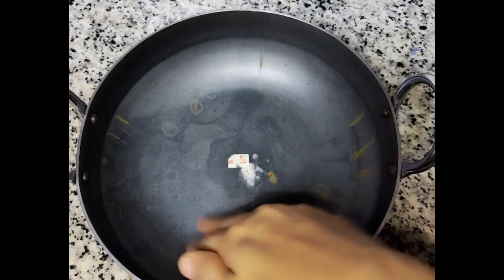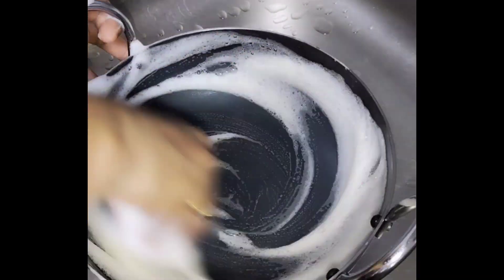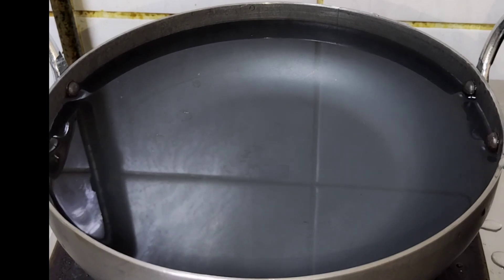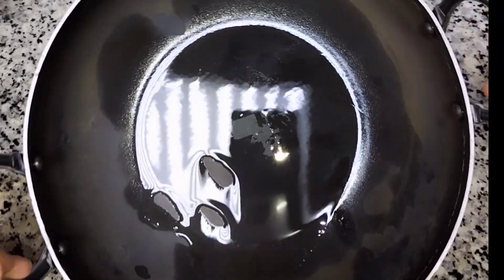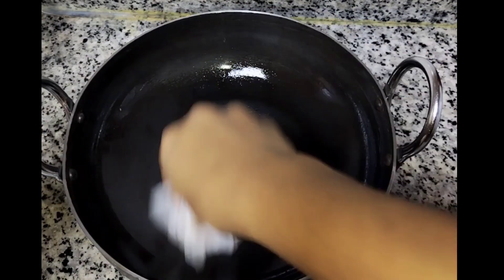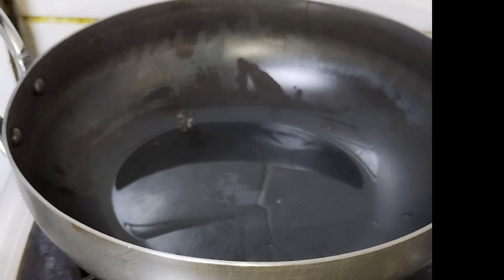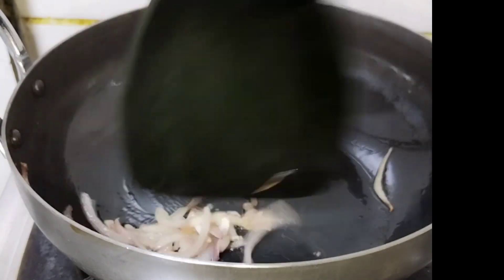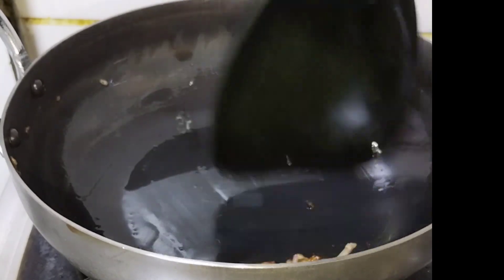my new iron kadayi seasoning ||malayalam